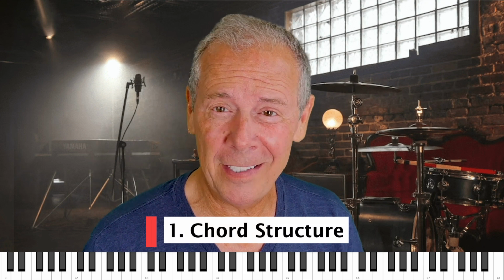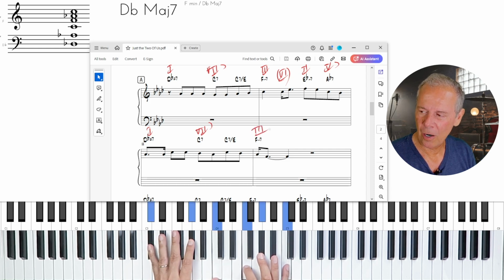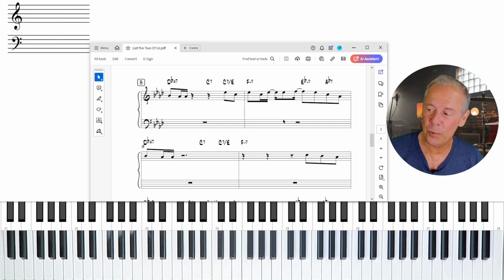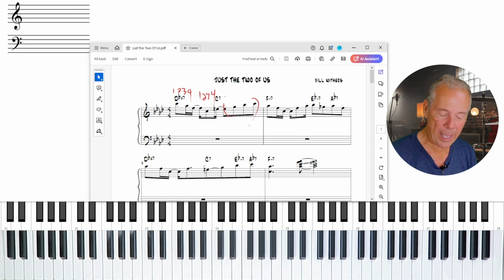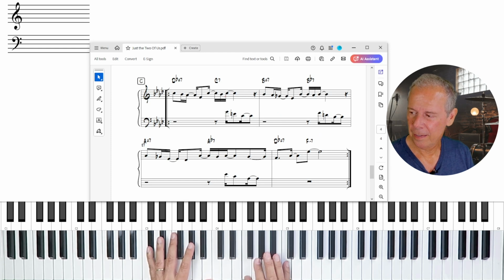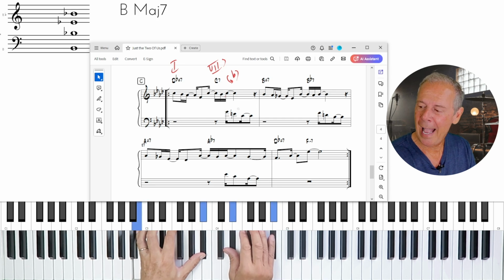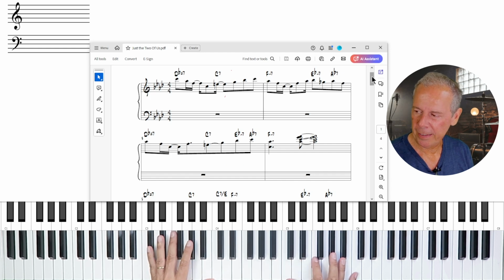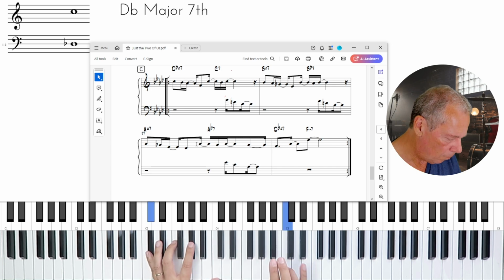Just the Two of Us Jazz Tutorial - for Keyboard Players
Learn the jazz version of JUST THE TWO OF US . In this Jazz Piano Tutorial you will learn the tune structure, really nice  chords, and tips to make your playing sound very cool.  This is a good one for keyboard players and a fun tune to solo over.

You are listening to PAUL TOBEY- Canadian Jazz Pianist.

Just the Two of Us Sheet Music PDF

Jazz pianist Paul Tobey makes a comeback after a 20-year hiatus from performing. Severe tendonitis injuries to his forearms put an end to Paul’s touring career. These injuries forced Tobey to table an 8-record deal with the New York label Arkadia Jazz just after his first release on the label garnered “Street Culture,” earning a Juno nomination (Canadian Grammy) for Best Contemporary Album.

Esteemed in the jazz community, prior to 2004, Tobey made his mark internationally, appearing on stages like the Festival International de Jazz de Montreal, Yokohama Jazz Festival, and Carnegie Hall, to name but a few.

It’s been a two-decade road to recovery! And Paul chose to return with a solo album titled “It’s Time.” This album was recorded on his beloved 7-foot grand piano, a German Ibach, in a recording studio he designed in his home in Niagara-on-the-Lake. It is from this studio that Paul ‘Live Streams’ to 14,000 + subscribers  on his YouTube channel “JazzMentl,” delivering masterclasses and performances every Saturday to jazz fans and musicians around the globe.

Paul has been the recipient of numerous awards, including Jazz Album of the Year, Pianist of the Year, and the IAJE Award for Service to Jazz Education. He has also been awarded several cash awards for touring, composition, recording, etc., from Canadian government organizations such as Canada Council for the Arts, The Foundation to Assist Canadian Talent on Record, Ontario Arts Council, and Canadian Heritage.